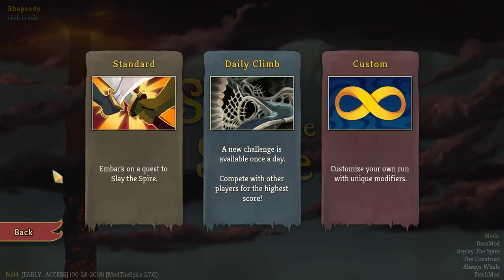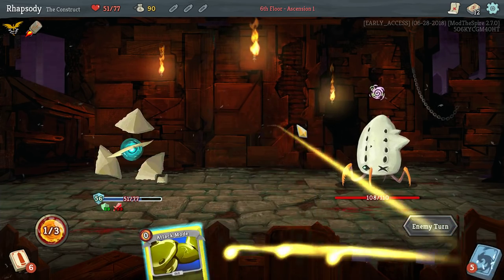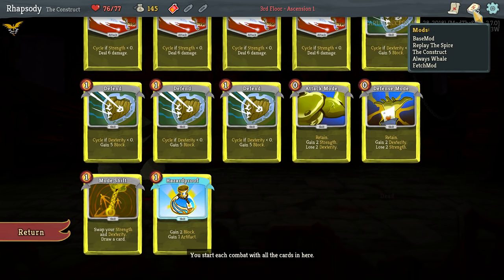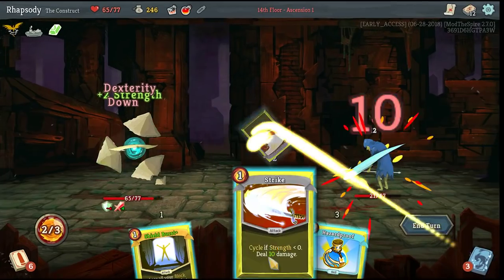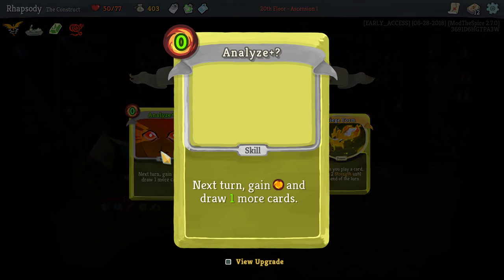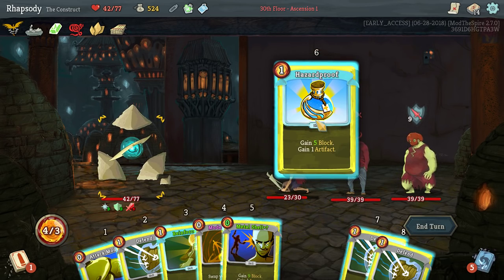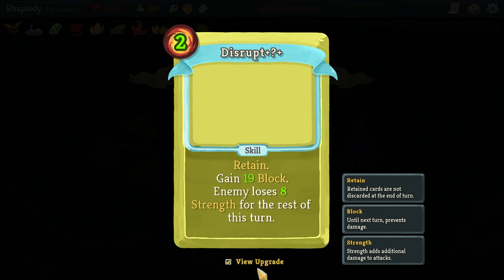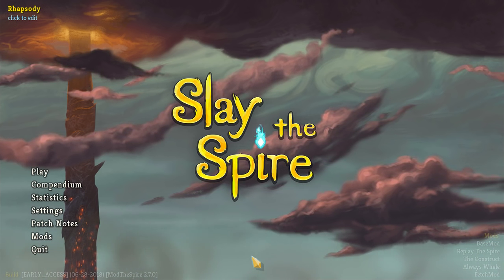Let's Play Slay the Spire Modded: Crime & Punishment - Episode 18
Slay the Spire is a deckbuilding roguelike with turn-based combat where the goal is titular. Slay the Spire. Developed by Mega Crit Games and currently featuring the characters Ironclad, Silent, and the recently added Defect (and their respective decks), the game is in currently in early access and can be bought from Steam

PLEASE NOTE: The video shown is from the early access stages of the game and as a result is not necessarily reflective of the final product.